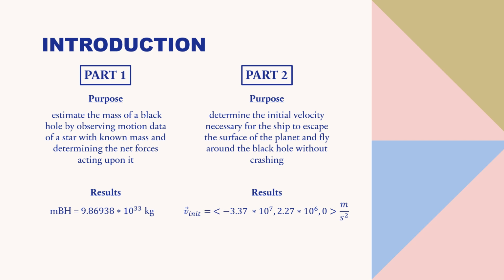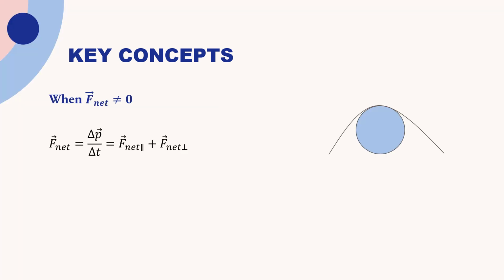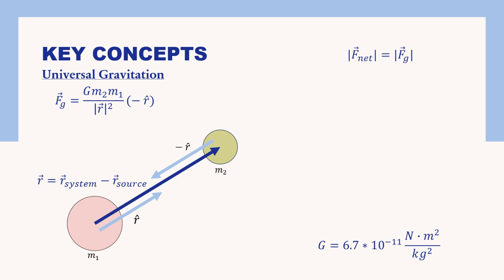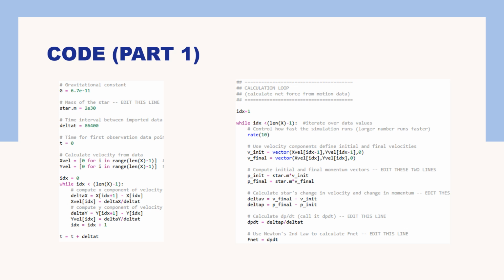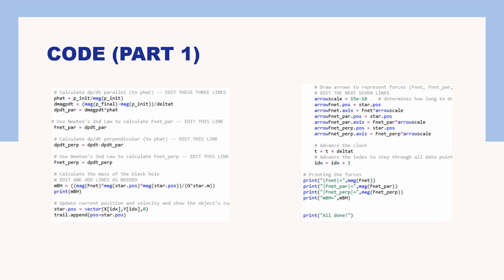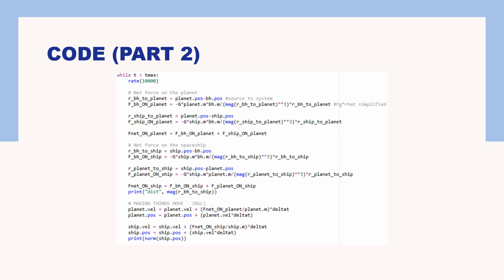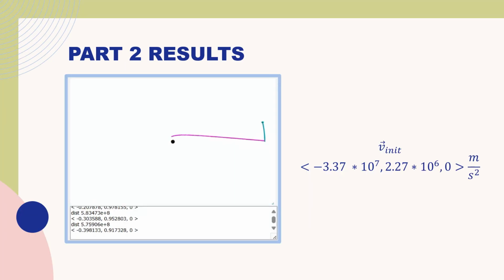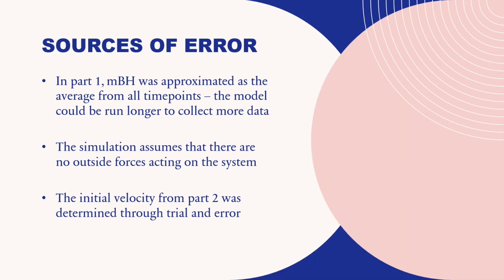PHYS 2211 Lab 3